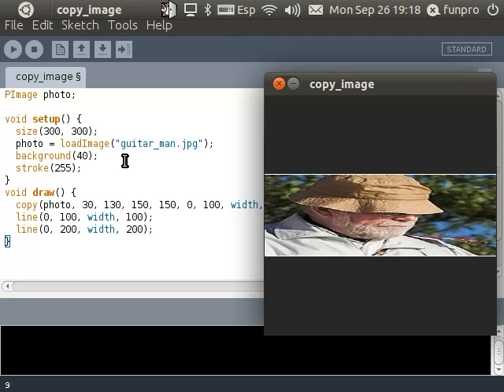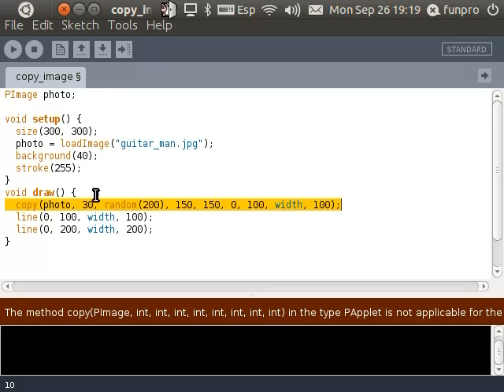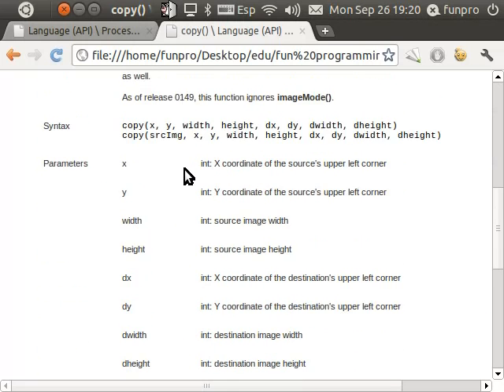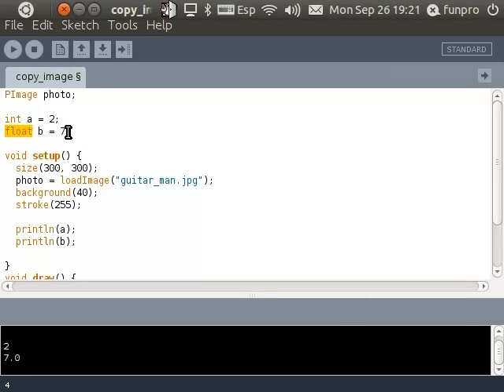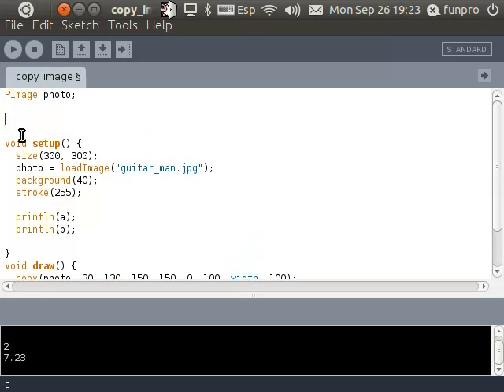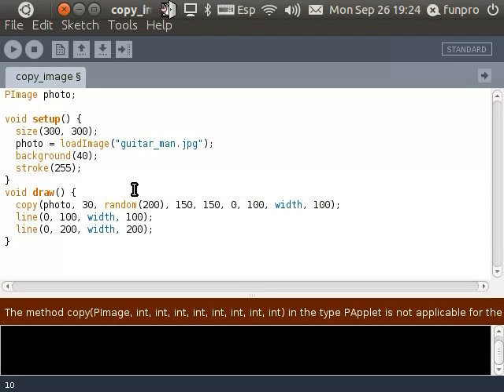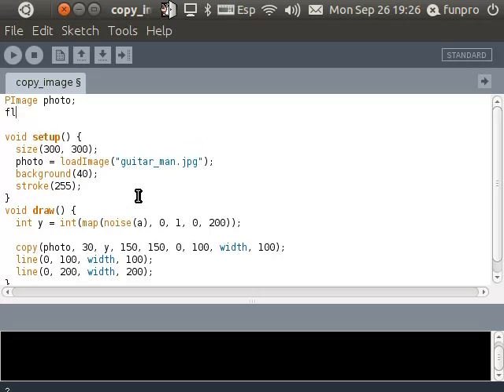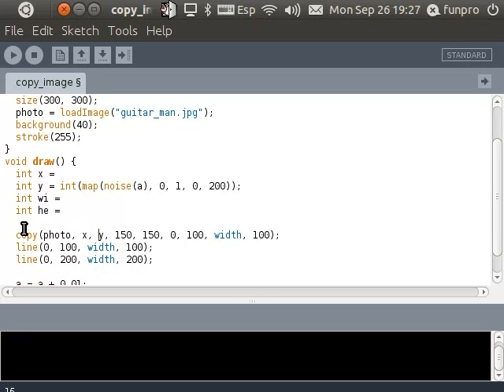Fun programming 051